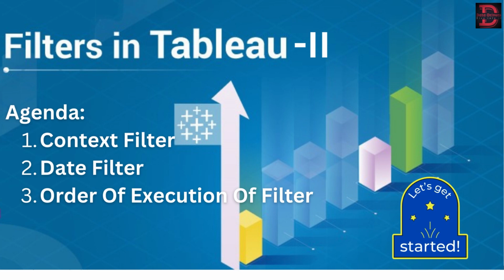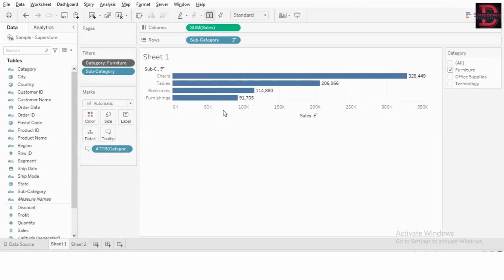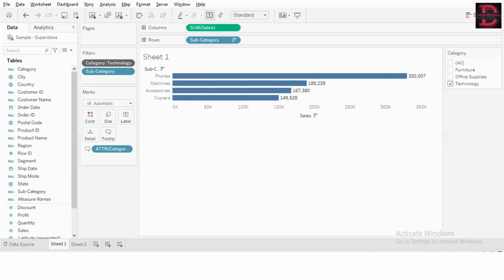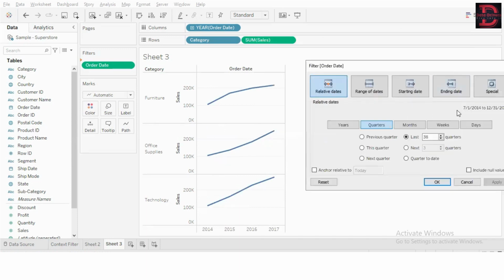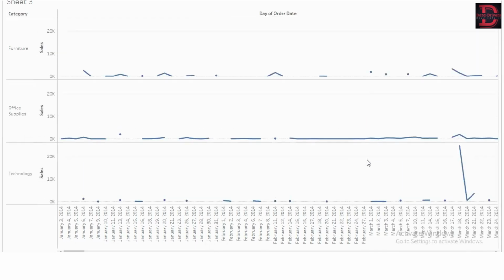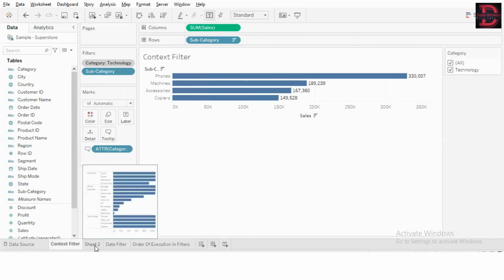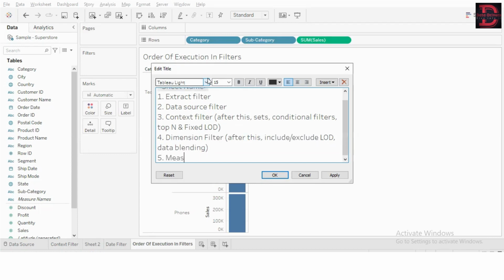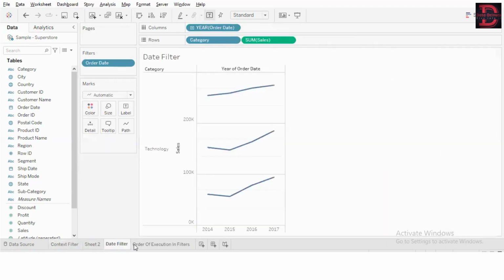Filters In Tableau - II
Welcome to our another video on Filters In Tableau.

Filtering is nothing but removing some scope of data from a data set. Filters are very helpful to create dashboards in Tableau. Filters can help to minimize the size of data sets for efficient use, eliminate irrelevant dimension elements, clean up underlying data, set date ranges and measures as required, simplify and organize data, etc.
In this video I have discussed about Context filter, Date Filter and Order of execution in filter.